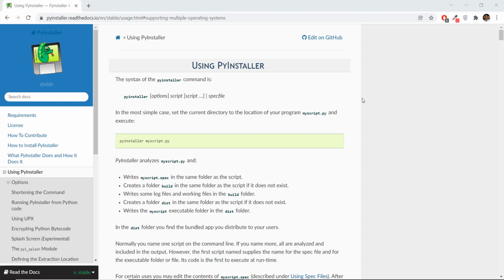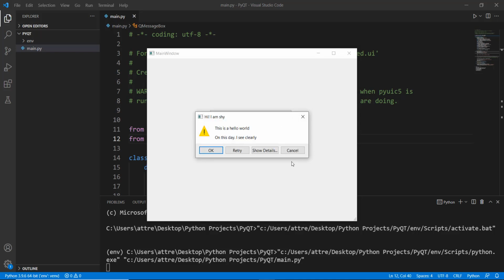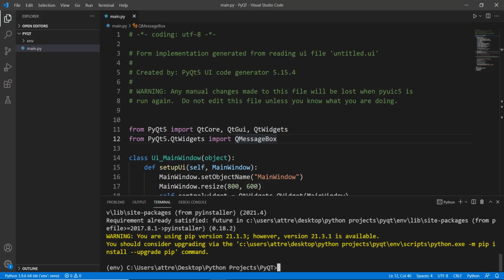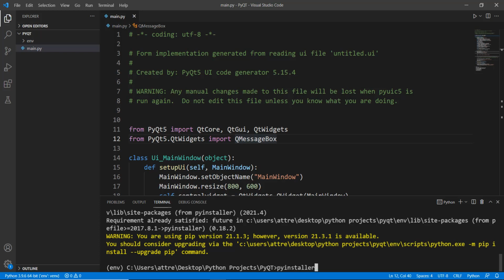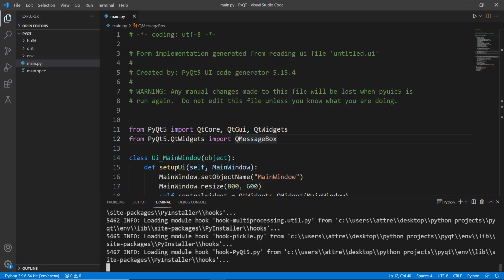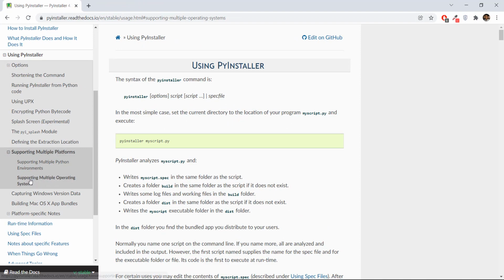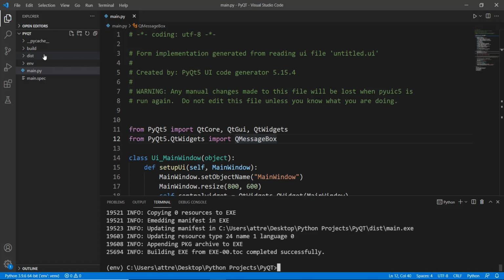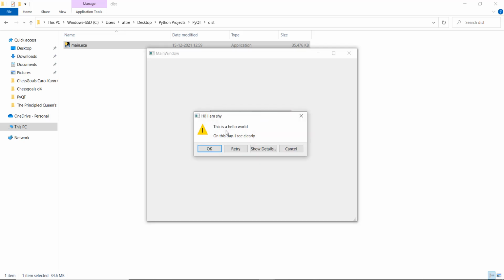PyQt5 Tutorial 15 - Converting Python .py to Executables .exe using PyInstaller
Convert Python files to Exexutables for Windows, MacOSX and Linux using PyInstaller.